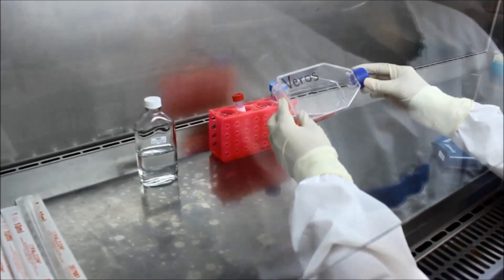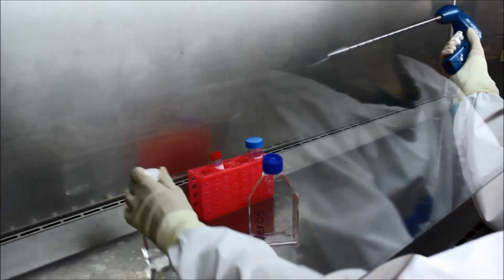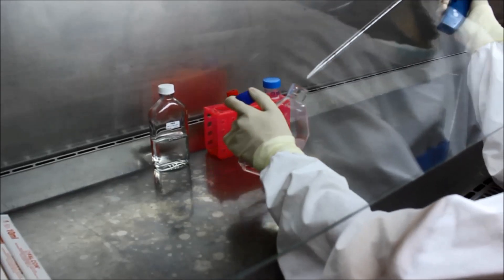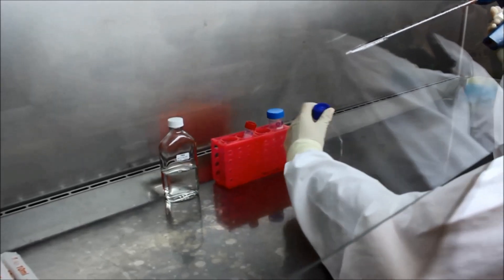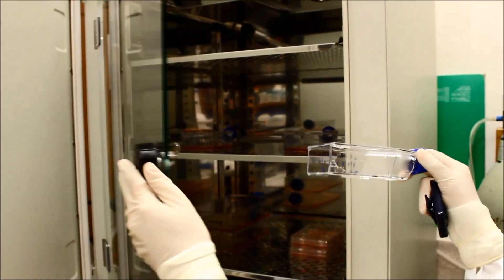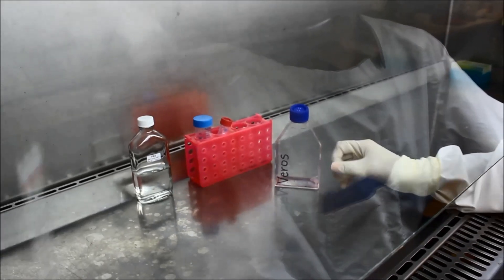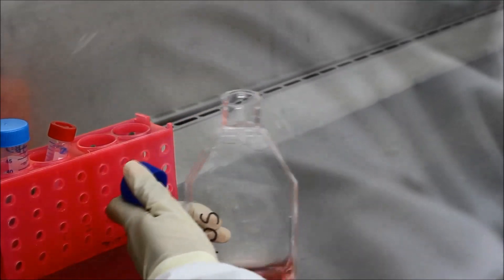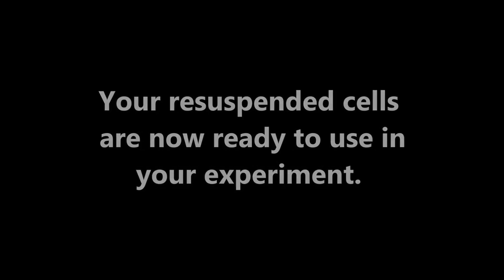Trypsinising a flask of vero cells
Credits:
Actors: Melissa Andrade